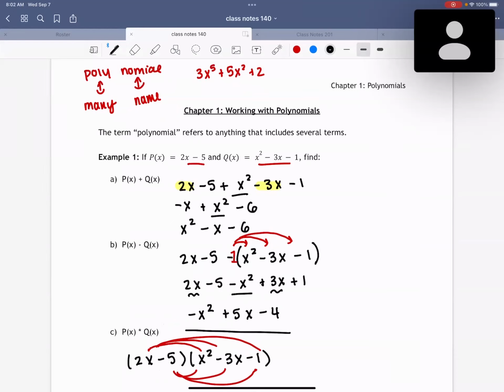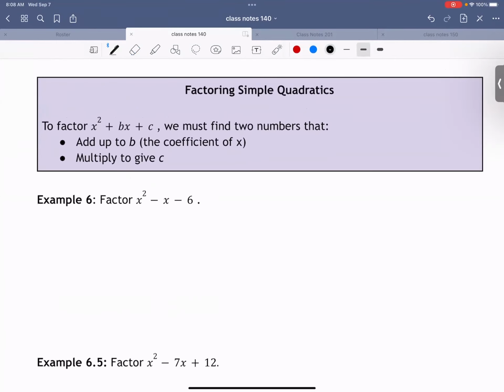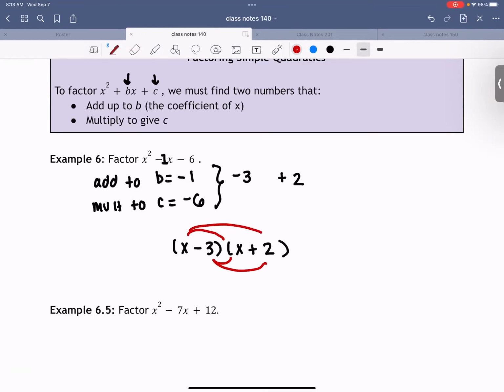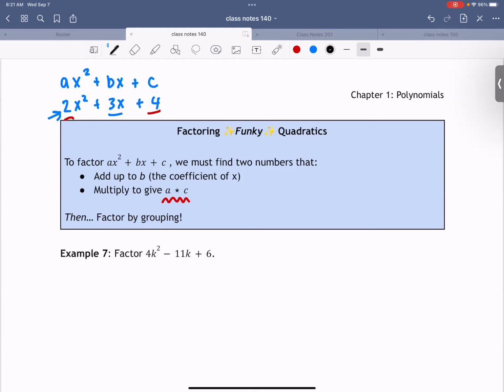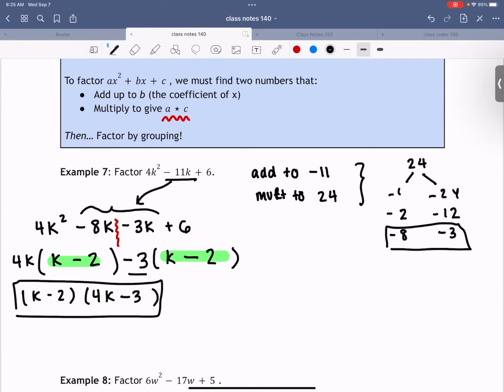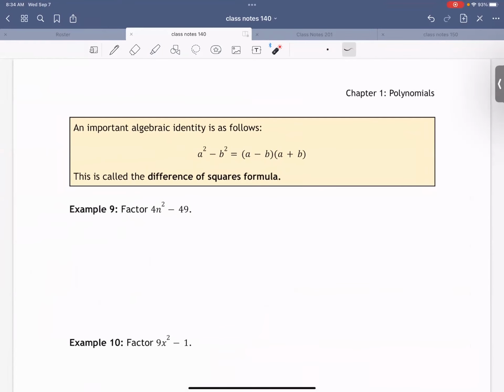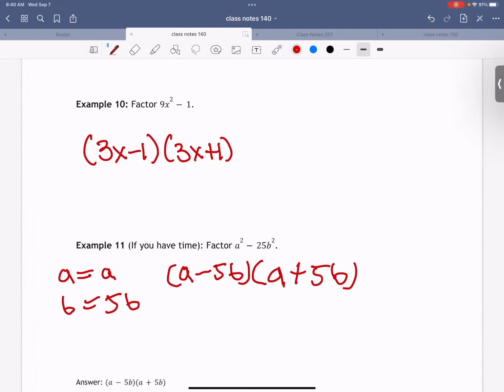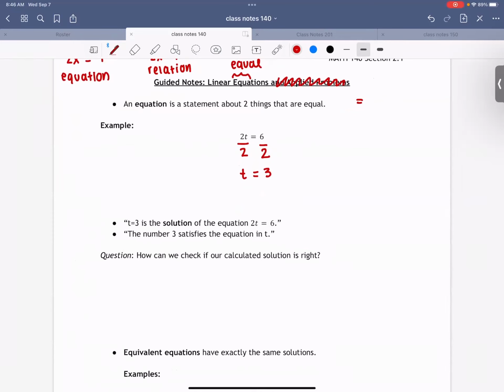Math 140: Factoring and Difference of Squares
Please excuse my mistake during the video :(((